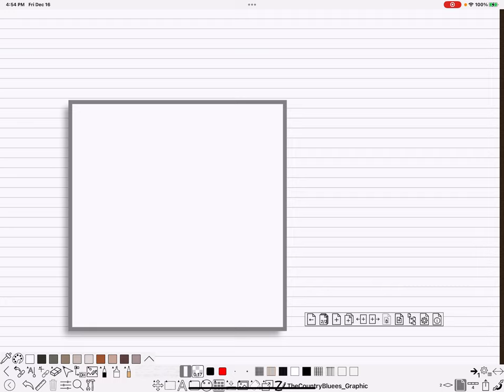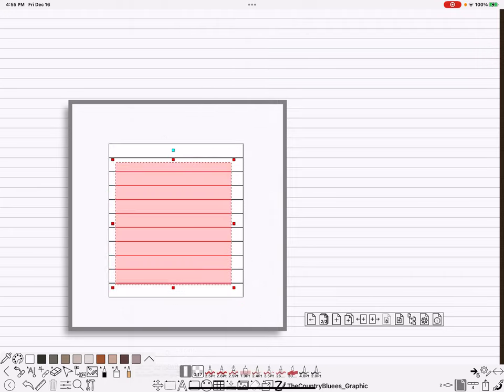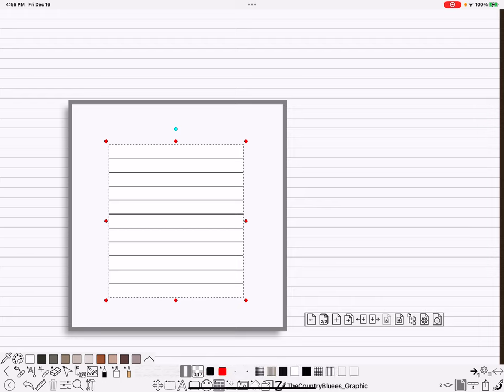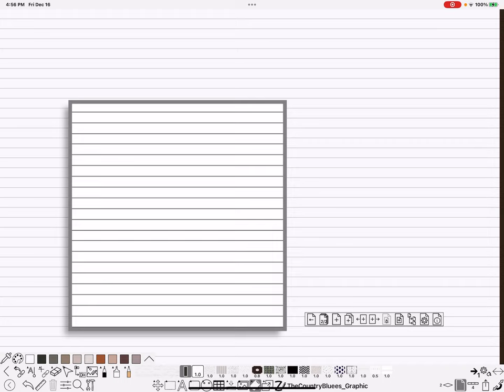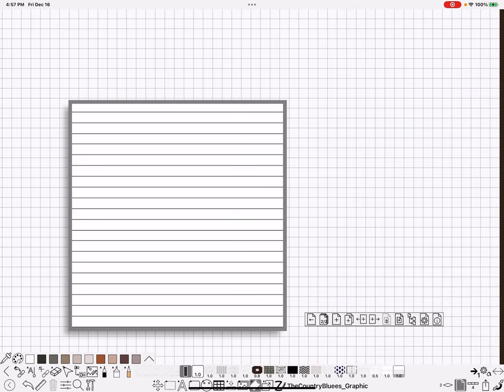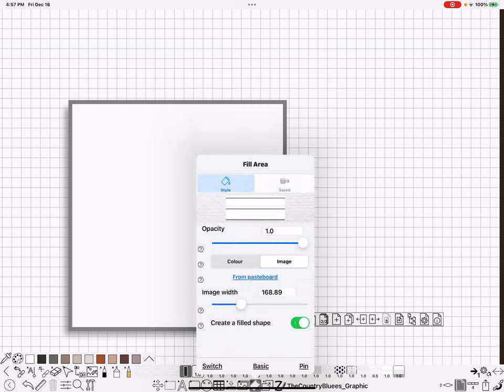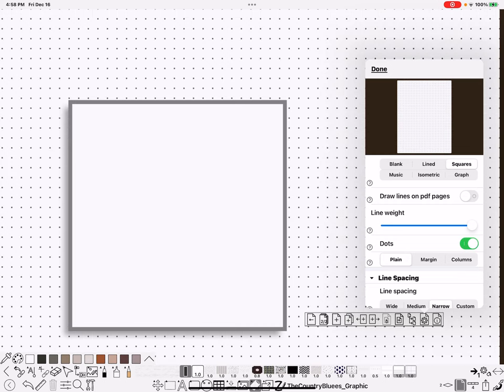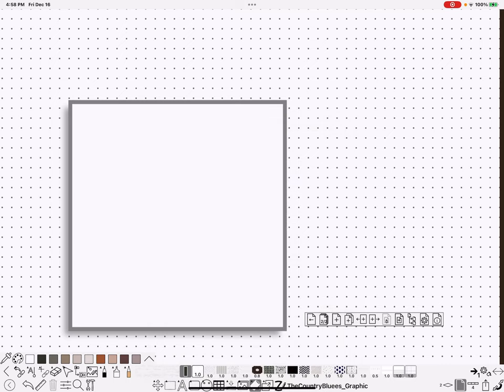- add lines, grids and dot grids using the bucket tool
This channel is just me showing how I use ZoomNotes on a daily basis, (VERY UNPOLISHED and unedited !).